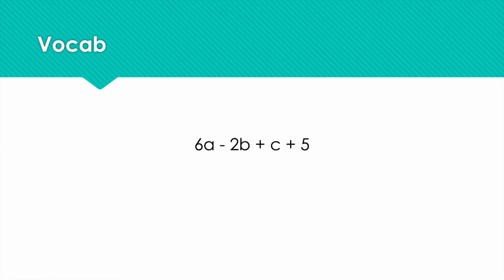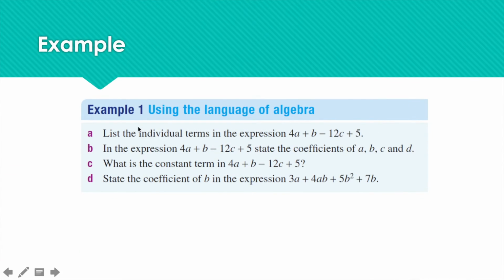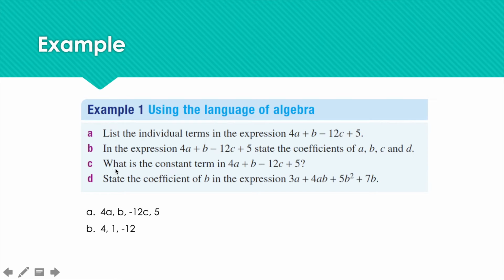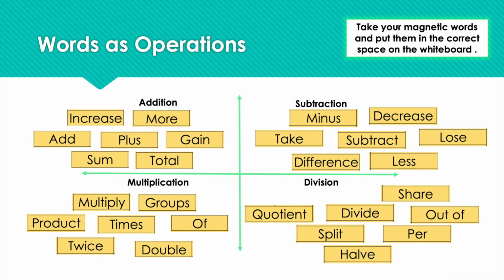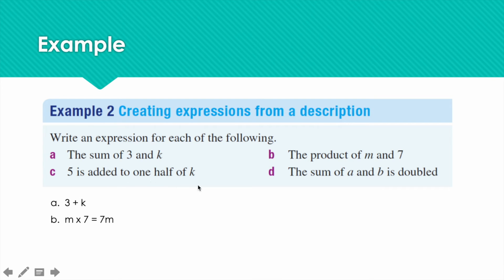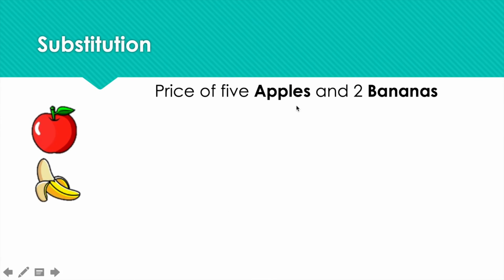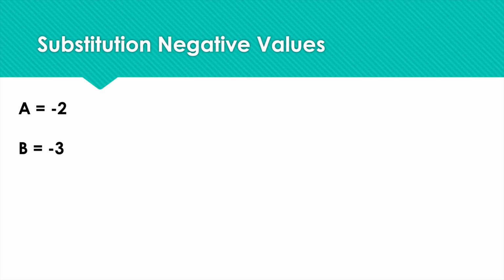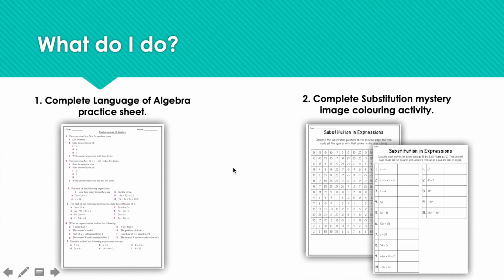The Language of Algebra